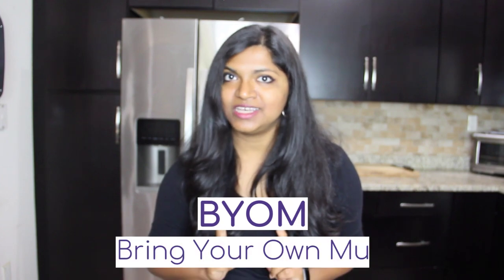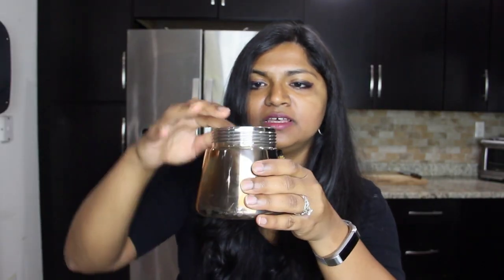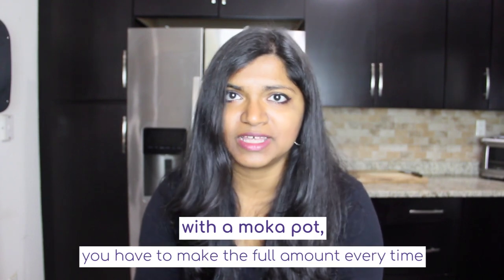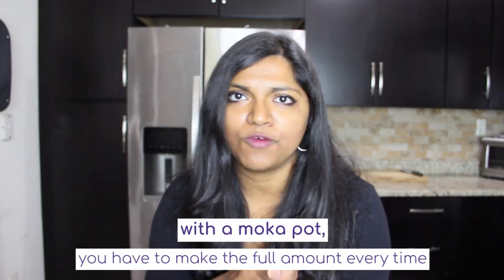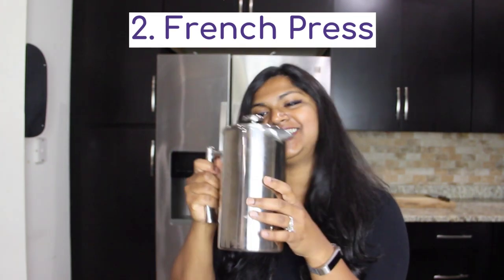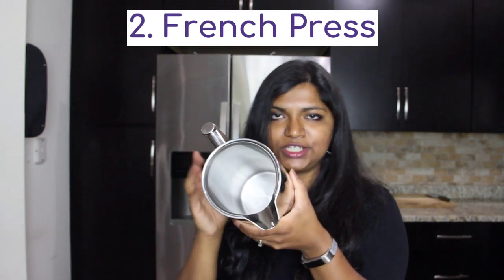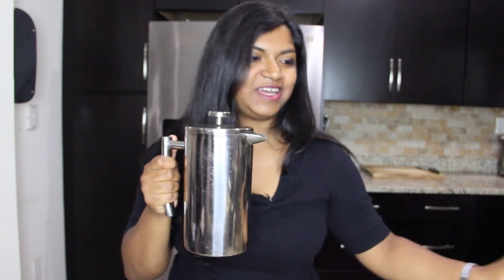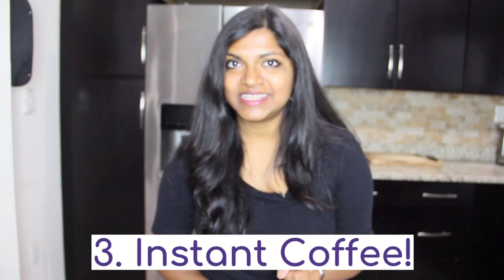Zero Waste Coffee: 3 Ways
Here are 3 Methods for Zero Waste Coffee ☕ at Home:
1. Moka Pot
2. French Press
3. Instant Coffee - (I love Cafe Bustelo

What is your favorite way of making coffee?